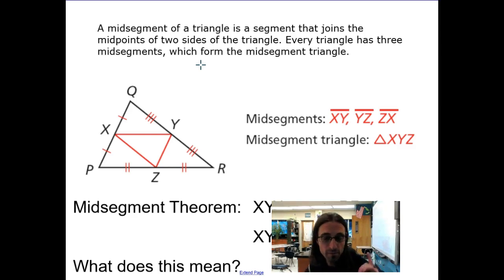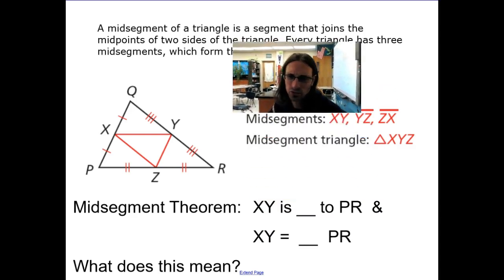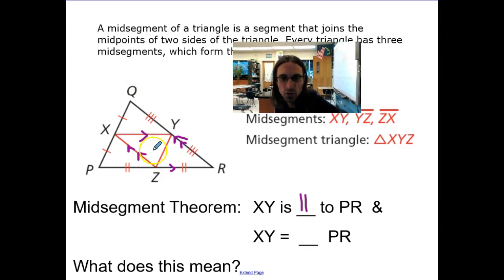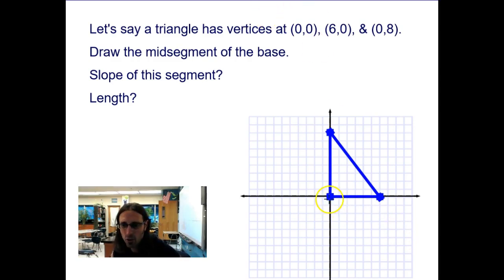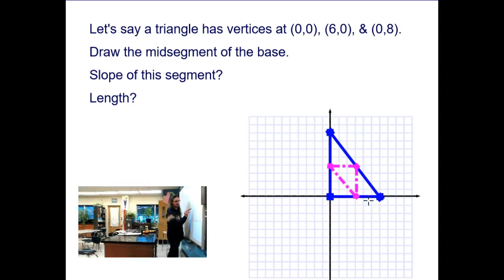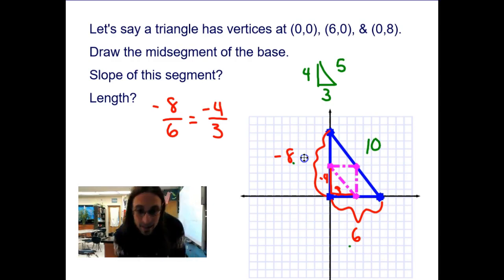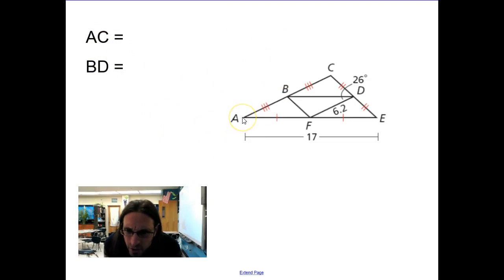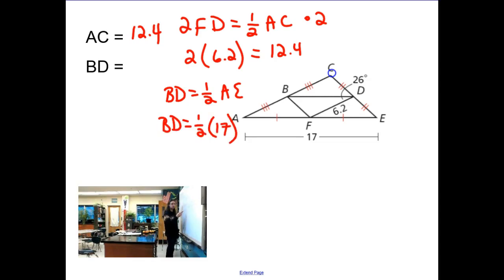Geo 5.4 Midsegments